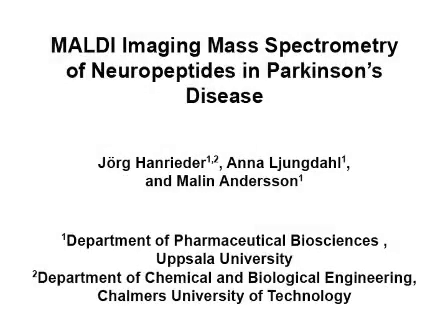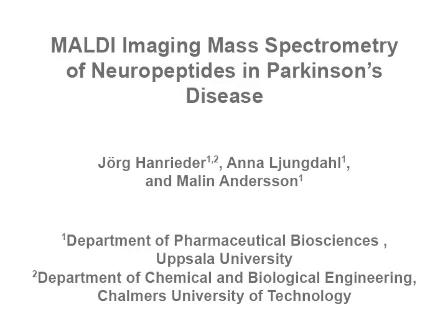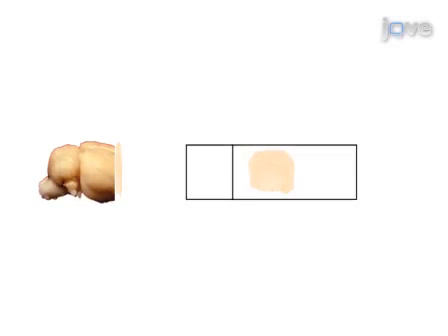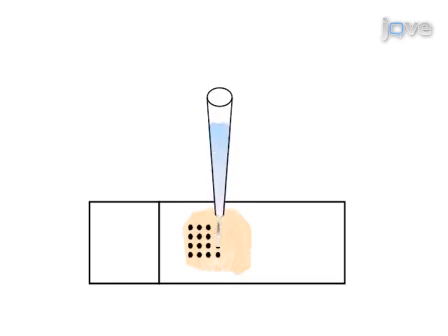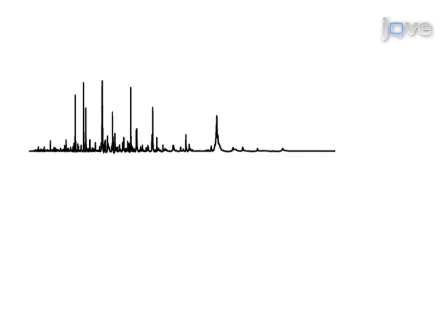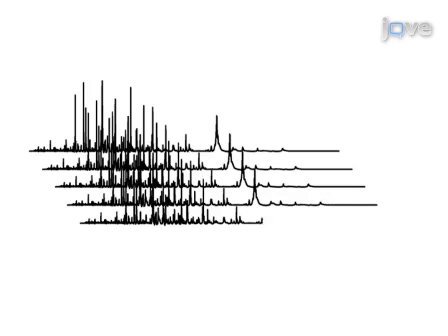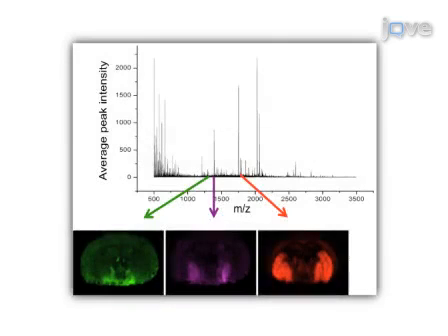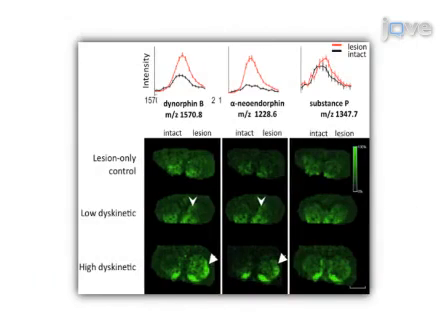MALDI Imaging Mass Spectrometry: Neuropeptides In Parkinson's Disease l Protocol Preview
MALDI Imaging Mass Spectrometry of Neuropeptides in Parkinson's Disease -  a 2 minute Preview of the Experimental Protocol

Jörg Hanrieder, Anna Ljungdahl, Malin Andersson
Uppsala University, Department of Pharmaceutical Biosciences; Chalmers University of Technology, Department of Chemical and Biological Engineering;

Dopamine replacement pharmacotherapy using L-DOPA is the most commonly used symptomatic treatment of Parkinson’s disease, but is accompanied by side effects including involuntary abnormal movements, termed dyskinesia 1. Here, a protocol for MALDI imaging mass spectrometry is presented that detects changes in rat brain neuropeptide levels related to dyskinesia.